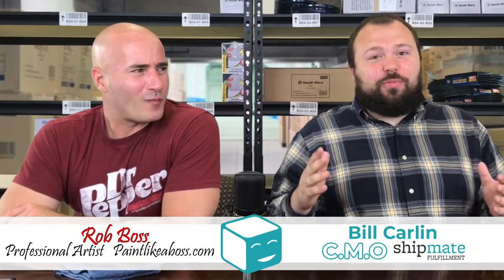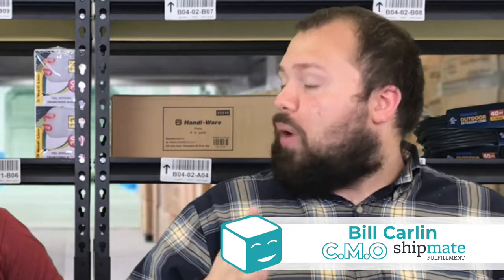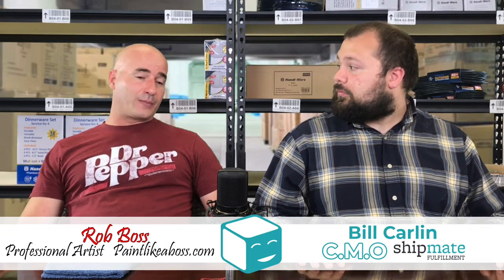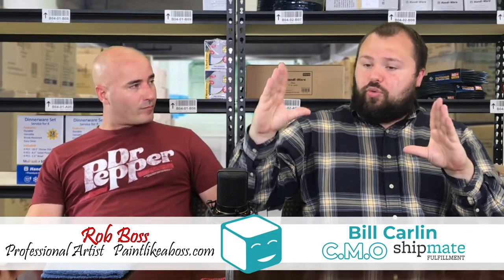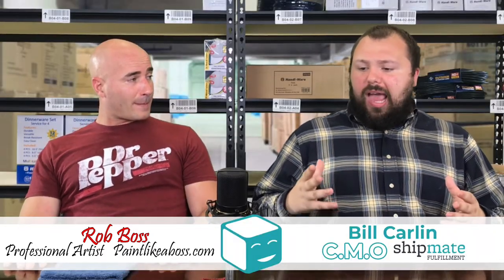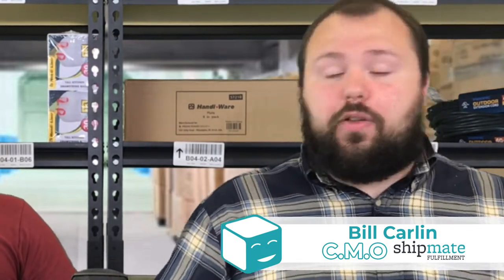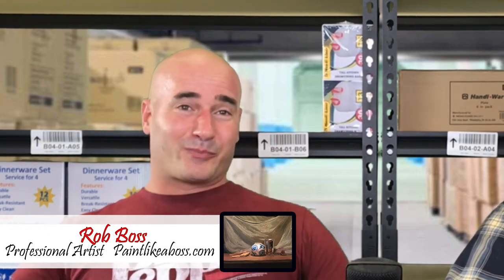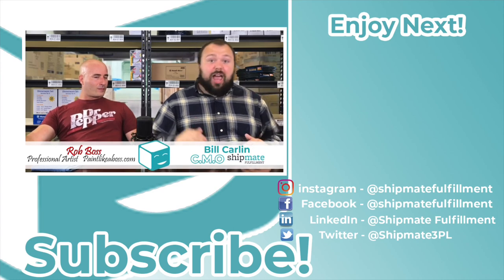How To Ship Artwork Paintings And Prints: An Interview With Rob Boss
Today renown artist Rob Boss joins us in the studio to give us insights on how he ships his paintings and prints. We discuss methods of packing and shipping to prevent damage as well as discuss the business of art. This method of shipping can be used for similar products and mediums of art to ensure maximum protection.

Whether you are an Amazon, eBay, Walmart, or Shopify seller you can use my tips and tricks to grow your business! Shipmate Fulfillment is here to help you grow your business and support you with all your logistics needs.